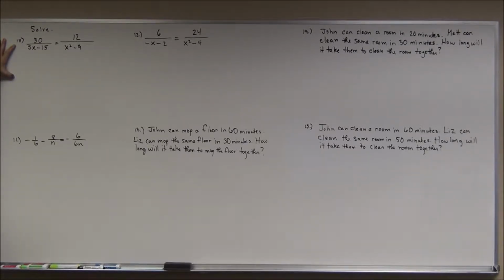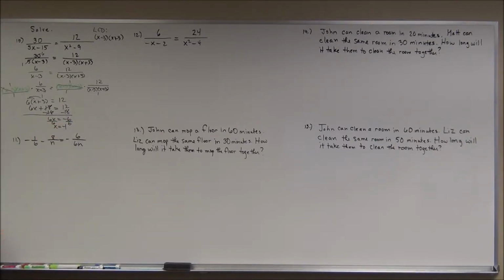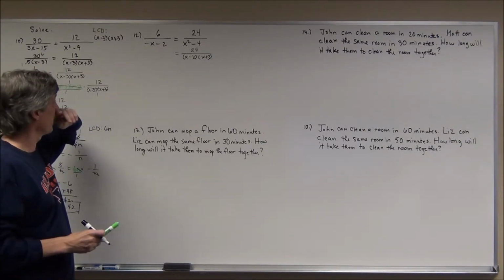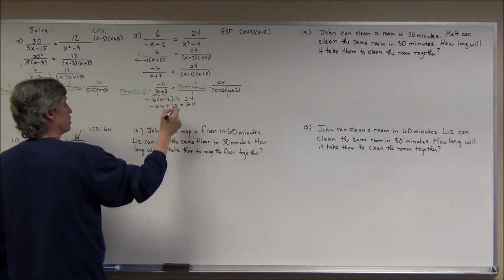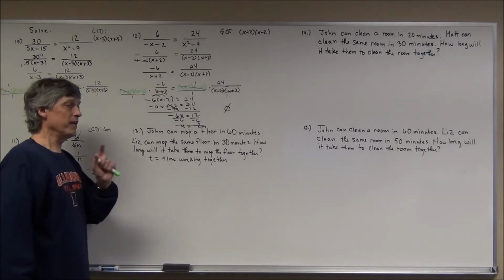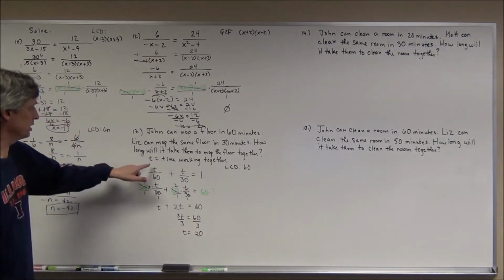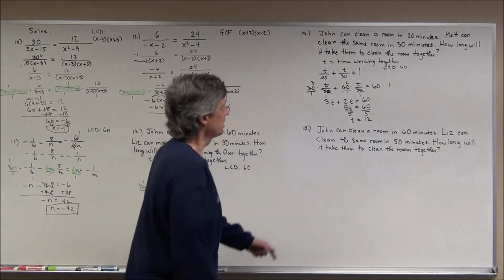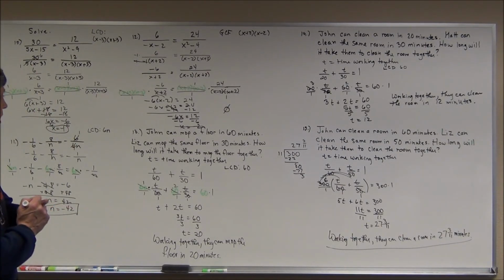Algebra II Rational Equations and Applications Review 1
Review of problems 10-15